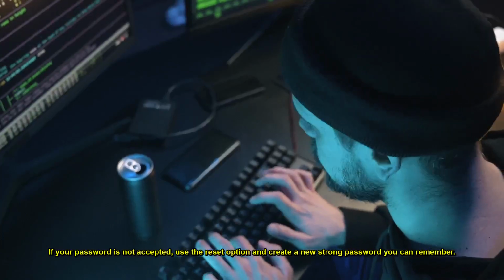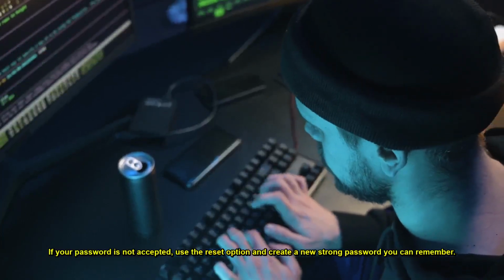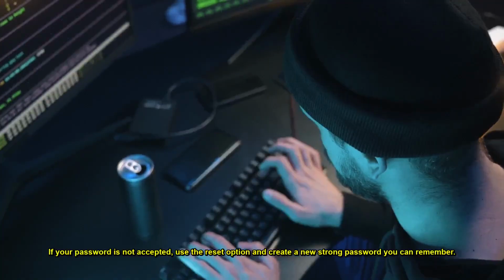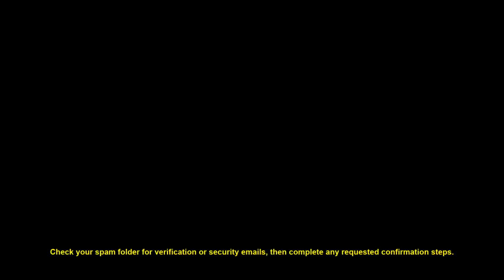How to subscribe with Jira for sprint planning productivity - Detailed Guide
In this video, we walk you through the essential steps to optimize your Jira setup, streamline your workflow, and enhance collaboration within your team. Whether you're a beginner or looking to refine your skills, this tutorial covers everything you need to know to maximize your sprint planning efficiency.